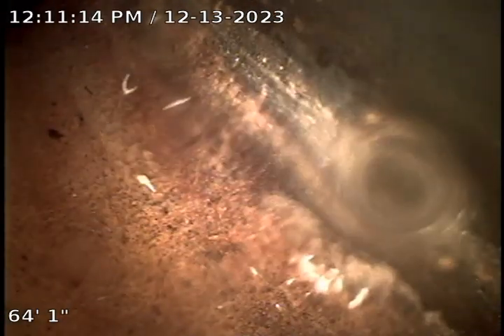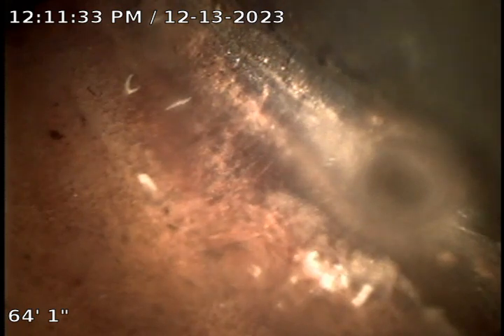6807 N 39th Ave, Phoenix